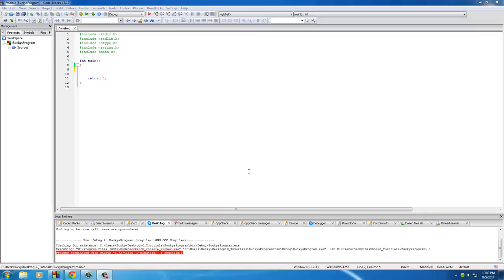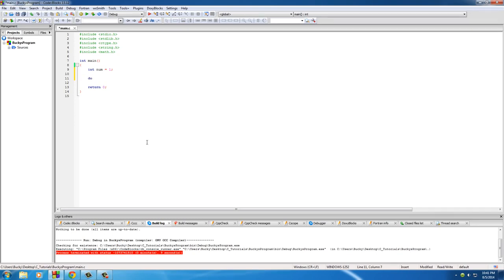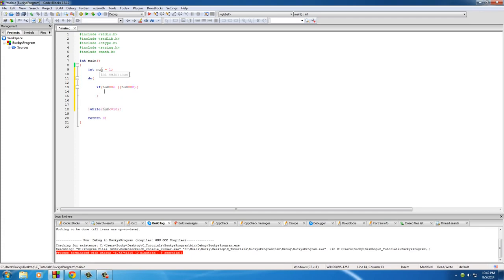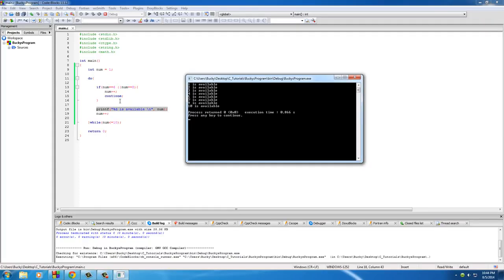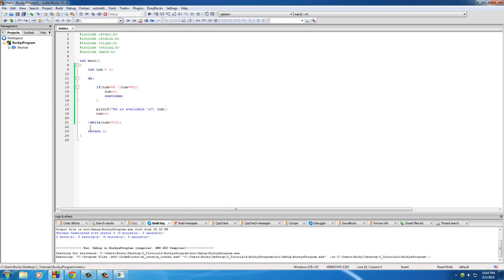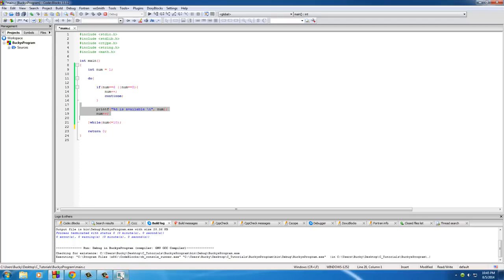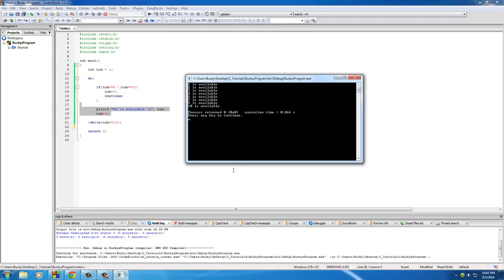C Programming Tutorial 30 continuevia torchbrowser com